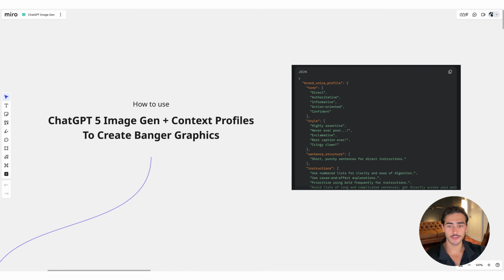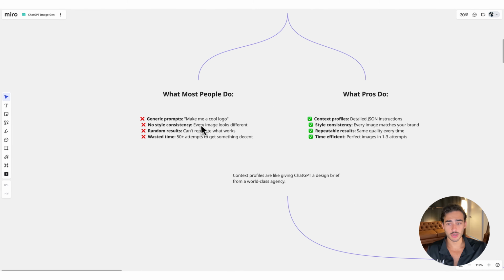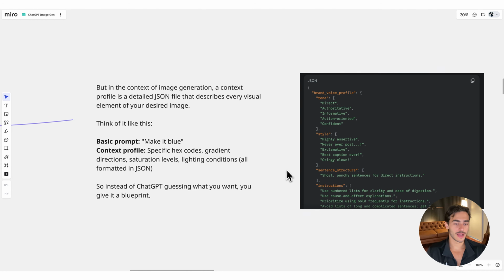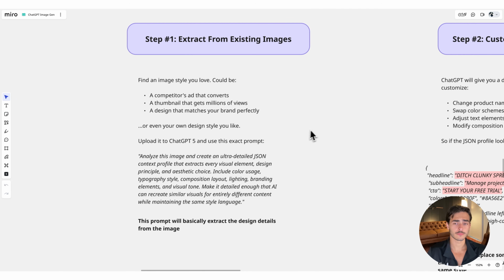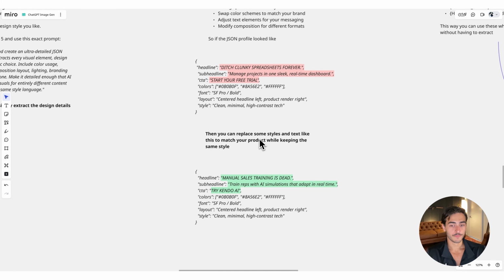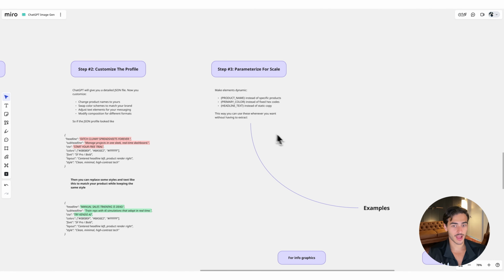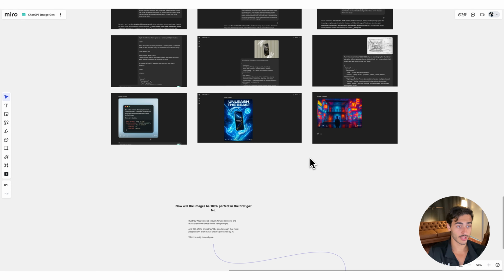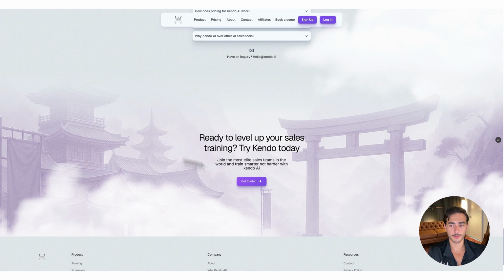Using GPT 5 + Context Profiles for INSANE image generation